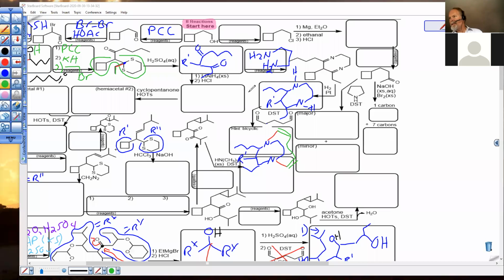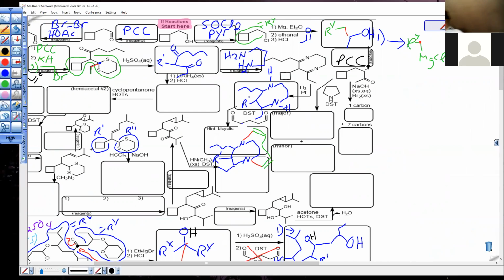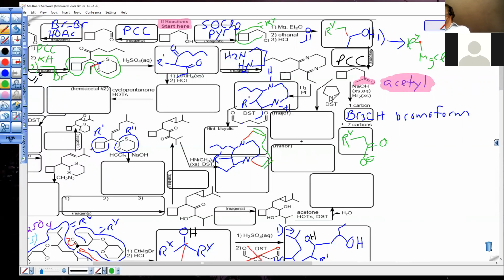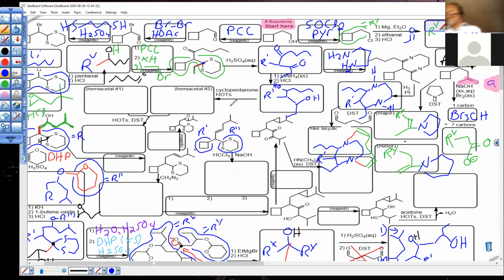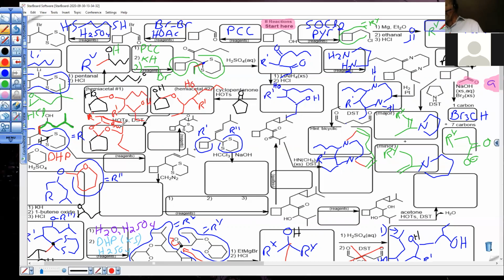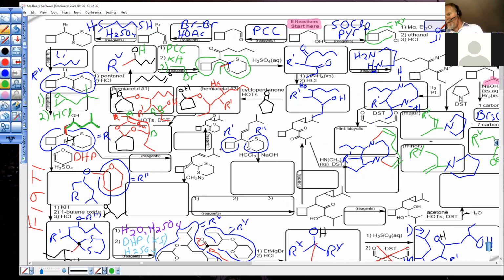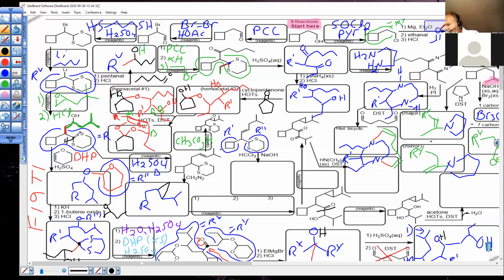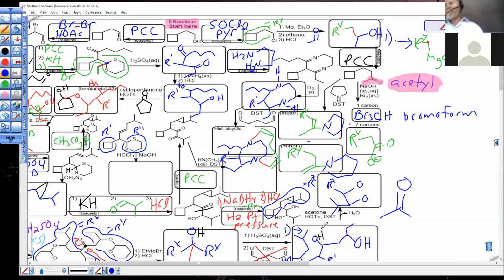zoom Chem242 09 30 20 Segment 2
Reactions of Aldehydes and Ketones: Roadmap (cont’d)